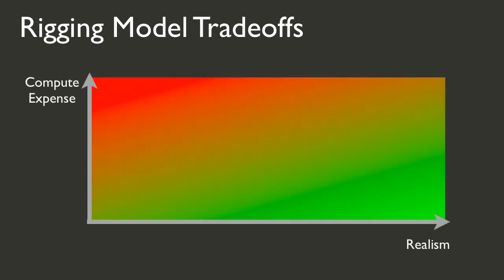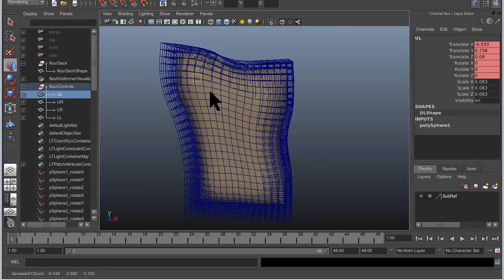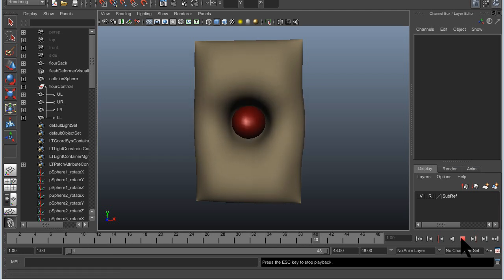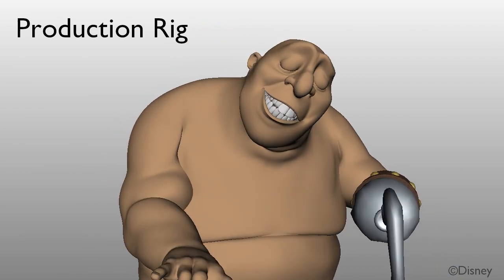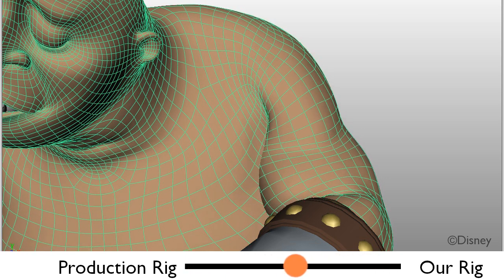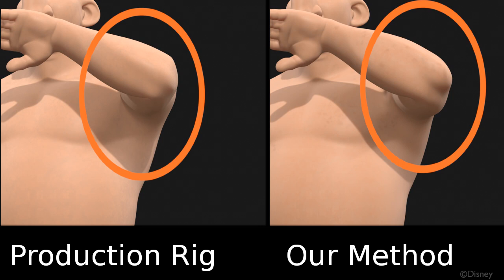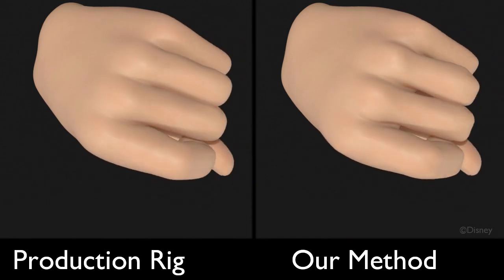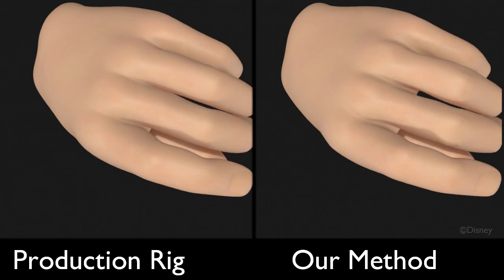Efficient Elasticity for Character Skinning with Contact and Collisions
We present a new algorithm for near-interactive simulation of skeleton driven, high resolution elasticity models. Our methodology is used for soft tissue deformation in character animation. The algorithm targets performance through parallelism using a fully vectorized and branch-free SVD algorithm as well as a stable one-point quadrature scheme on a hexahedral grid.